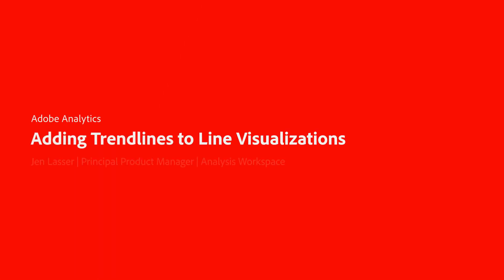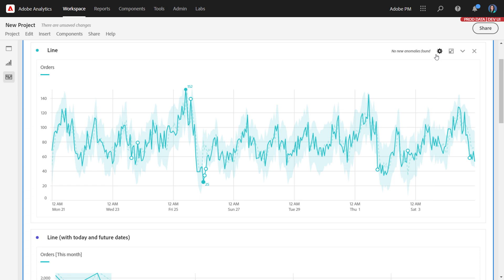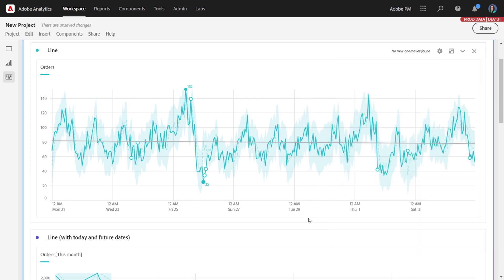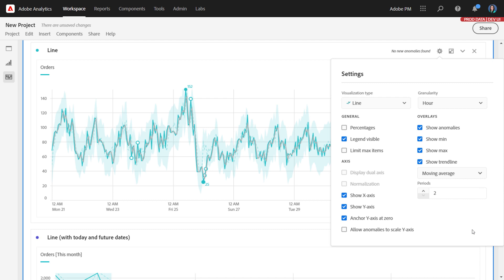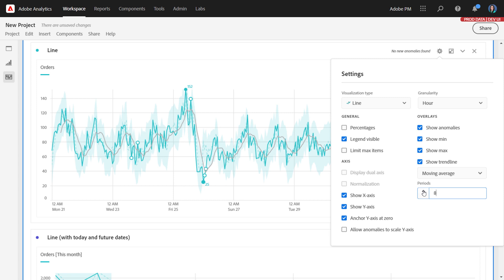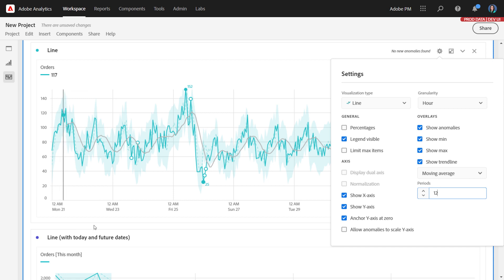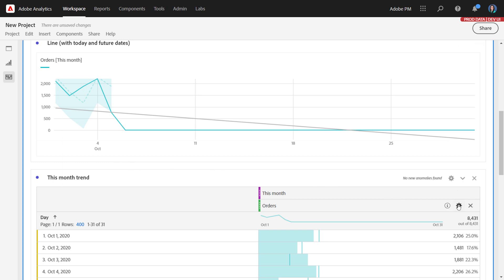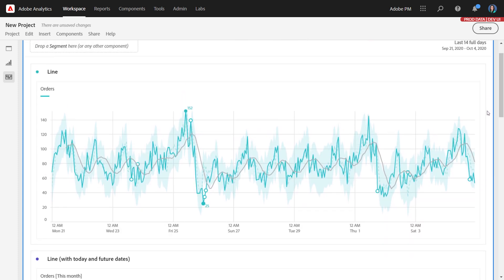Adding Trendlines (eg Moving Average) to Line Visualizations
Under Visualization Settings, you can choose to add a regression or moving average trendline to your line series which can help to depict a clearer pattern in the data. Options include Linear, Logarithmic, Exponential, Power, Quadratic, and Moving Averages.

If you want to export moving averages or you want to add many averages to a table at once, you can create calculated metrics instead.